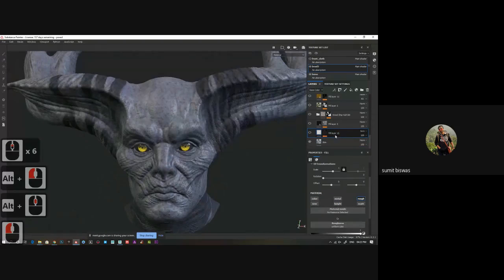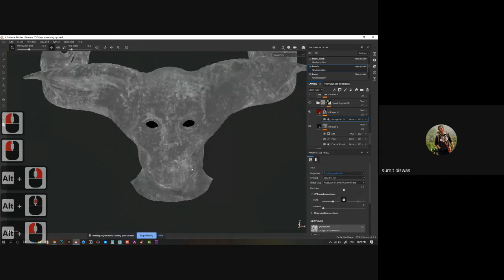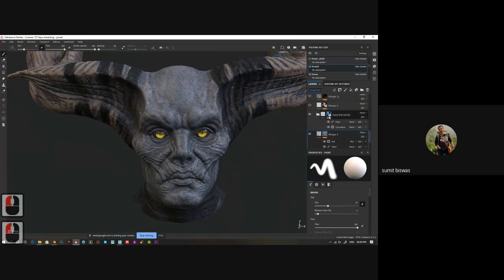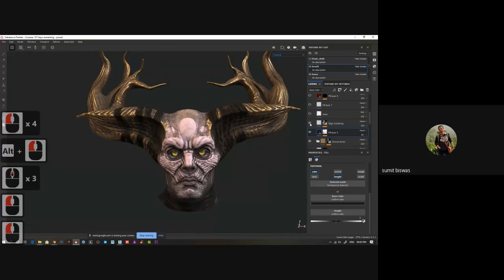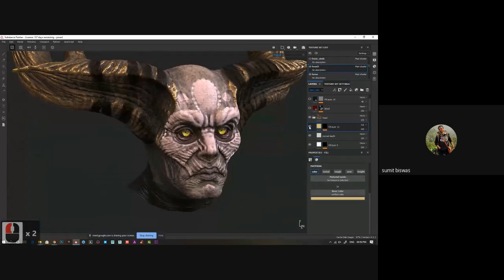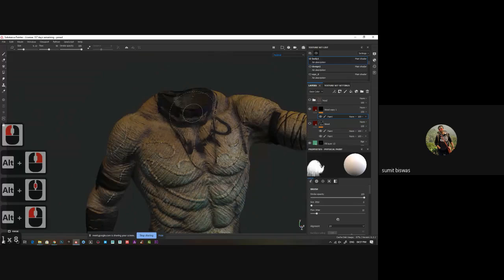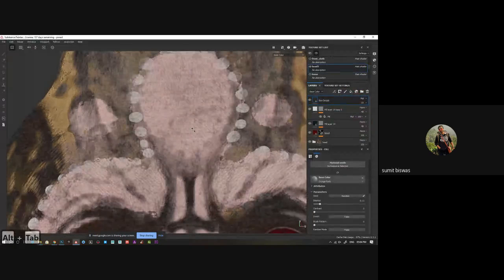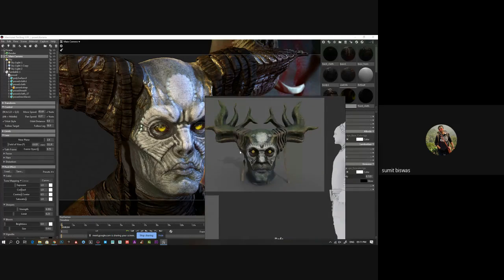Organic Modeling GA192 193 2020 08 29 at 03 51 GMT 7